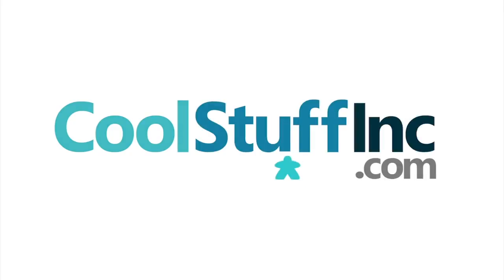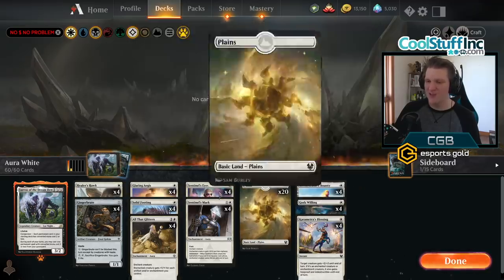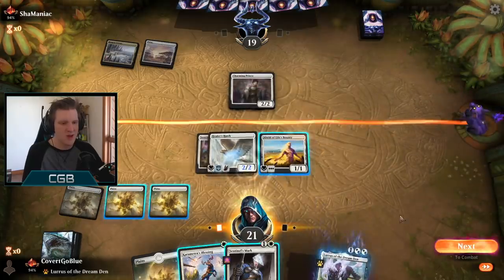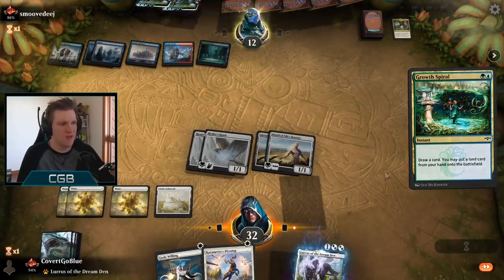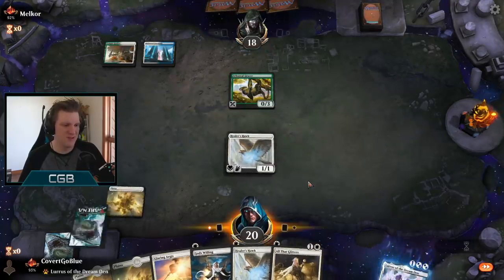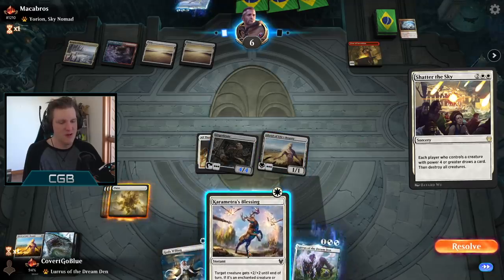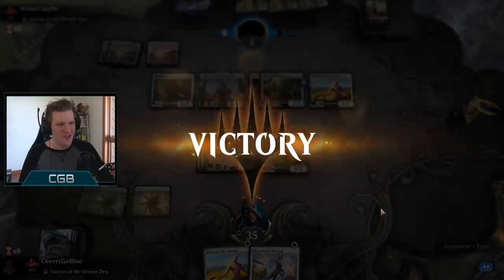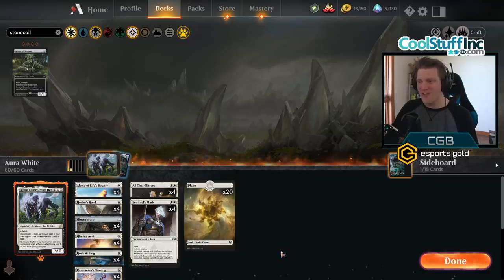MYTHIC 86% WIN RATE w/ ZERO MAIN DECK RARES